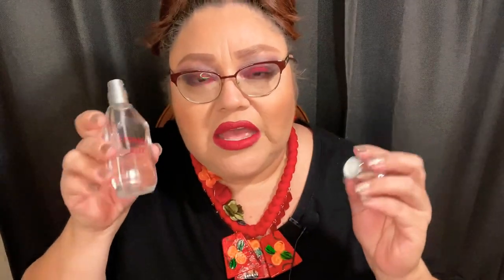Affordable Women Fragrances That Last ALL DAY!!!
We all love to save a buck! Here are some affordable fragrances that will not brake your bank!
Tommy Hilfiger
The Body Shop White Musk Eau De Toilette Perfume
Guerlain - Women's Perfume Aqua Allegoria Passiflora Guerlain EDT

All fragrances bought at either
Amazon.com
Fragrancenet.com